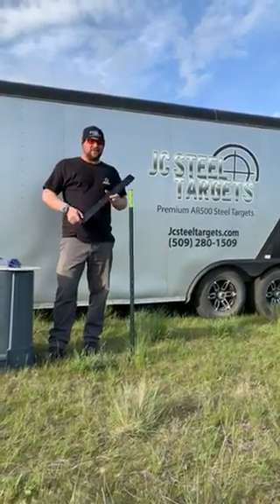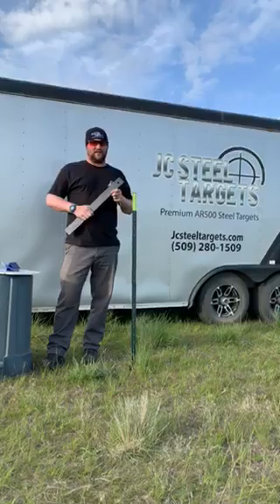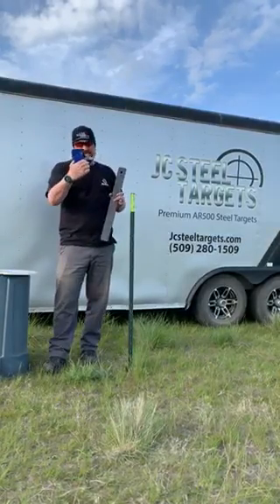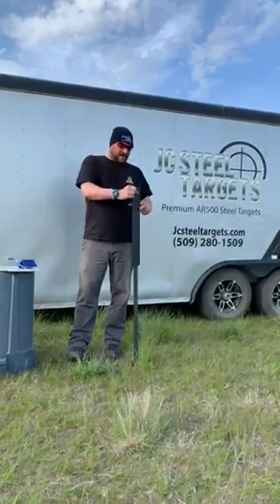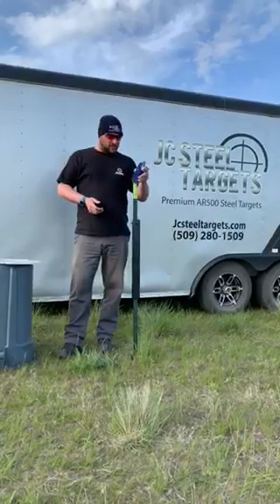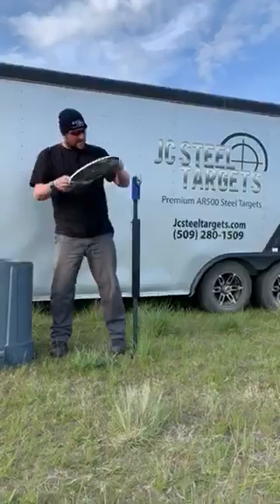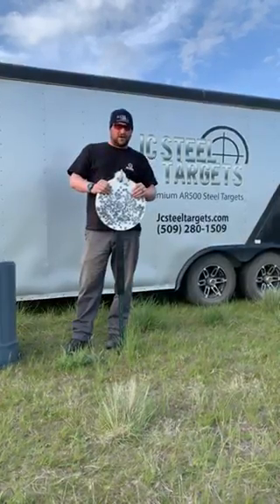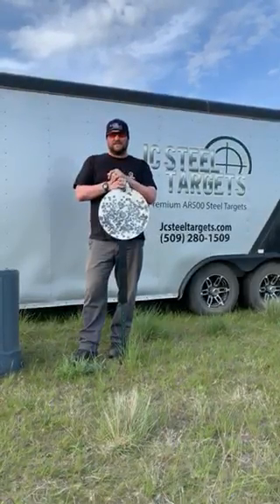JC Steel T Post Protector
JC Steel T Post Protector made from Premium AR500 steel